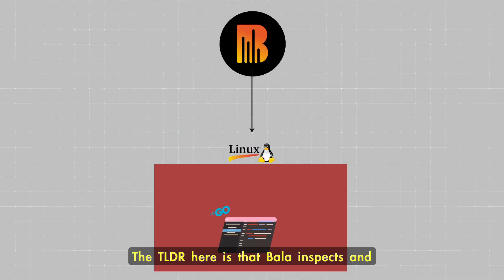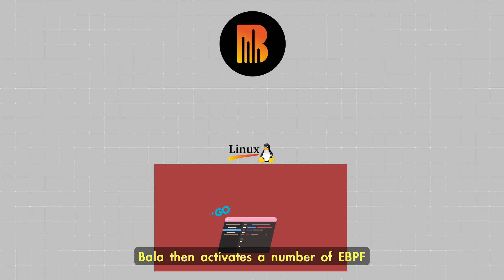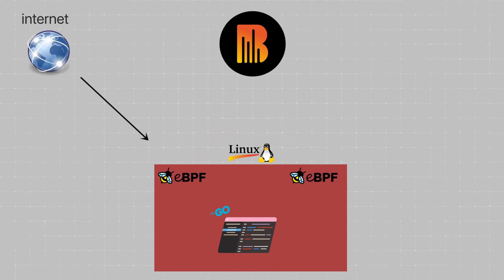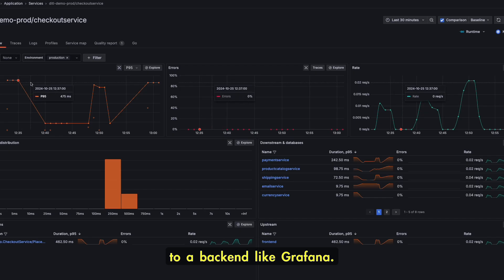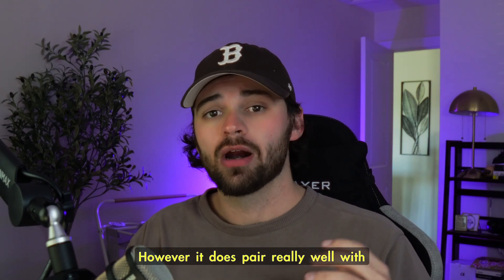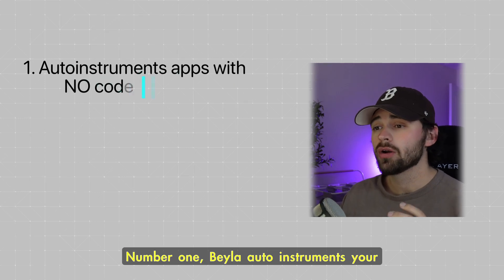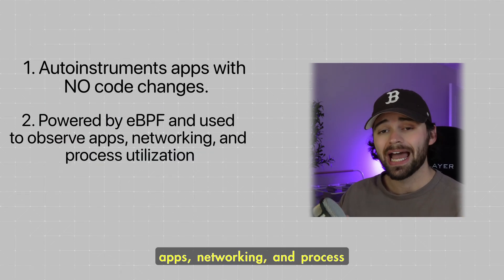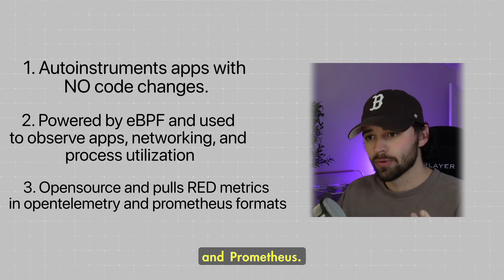No Code Observability with Grafana Beyla and eBPF | Explainer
Discover how Grafana Beyla, powered by eBPF, brings no-code observability to your applications, revolutionizing how you manage applications. No more adding agents, redeployment, or tedious code changes! In this video, we break down how Grafana Beyla leverages eBPF (Extended Berkeley Packet Filter) to provide instant, reliable telemetry without touching your app’s code.

What You'll Learn:
- What is Grafana Beyla?
- How Beyla’s eBPF integration captures RED (Rate, Error, Duration) metrics
- Why no-code observability is awesome
- How to use Beyla for metrics in OpenTelemetry and Prometheus formats

Key Features of Grafana Beyla:
- No Code Required – Automatically observe your apps without modifying any code.
- eBPF-Powered Efficiency – Get low-level metrics from your Linux kernel directly.
- RED Metrics at Scale – Instantly track Rate, Error, and Duration metrics across any service.
- Open Source – Explore, customize, and extend Beyla for your observability needs.

If you’re looking for a simple, effective way to gain observability for your apps without the frustration, Grafana Beyla is the answer. Watch to learn more about Beyla and simplify your observability stack with no code changes!